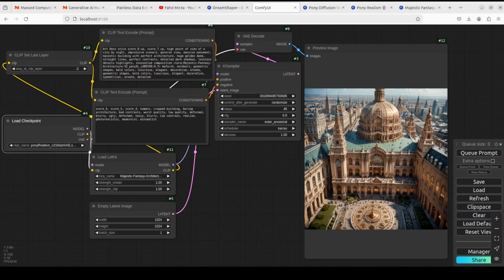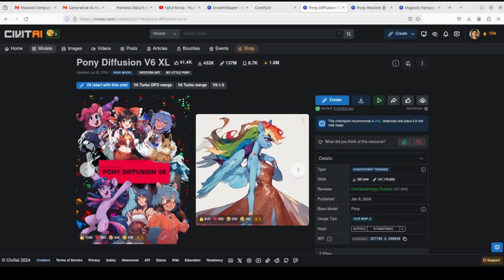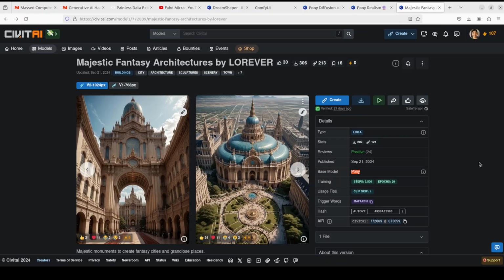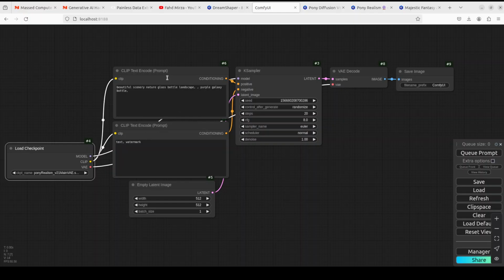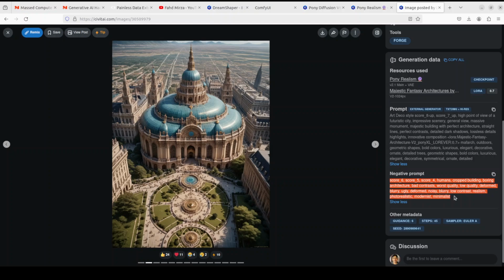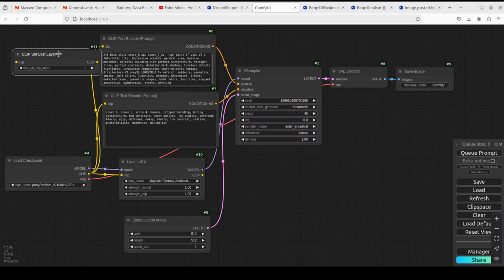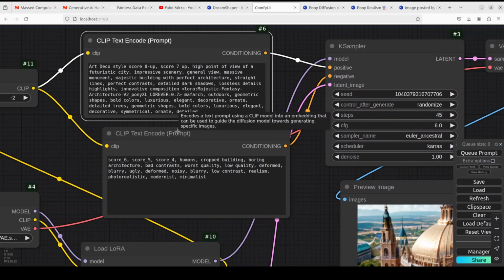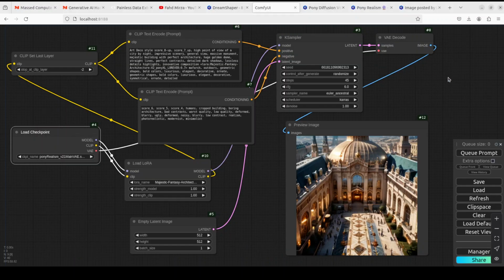PonyRealism Model with LoRA in ComfyUI - Step-by-Step Tutorial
This video is a step-by-step very easy tutorial to show how to create custom workflow in ComfyUI to use Pony Realism SDXL model with LoRA Majestic Fantasy Architectures.